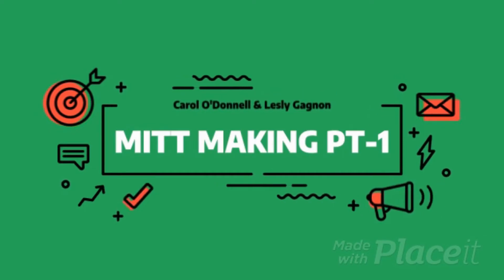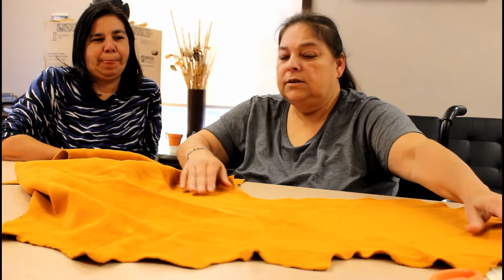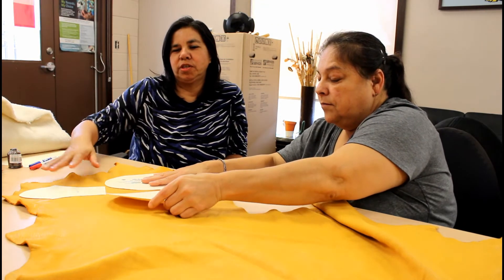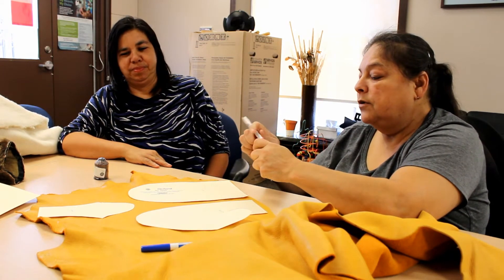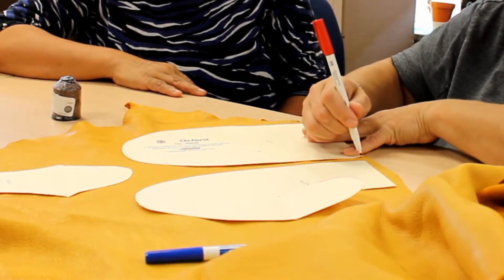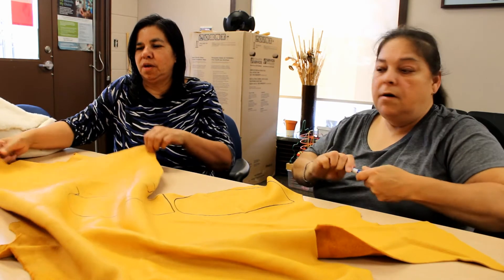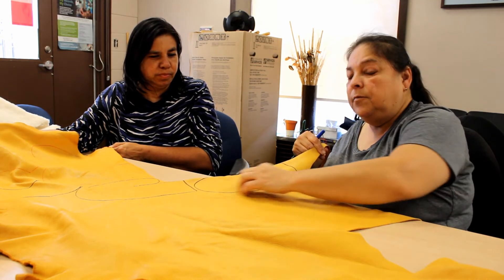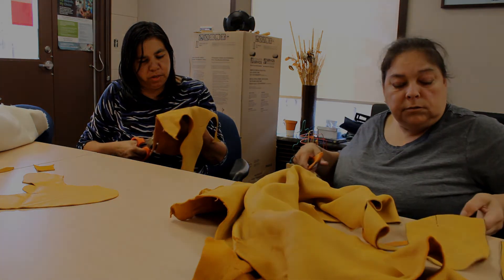MCFN - Mitt Making Part 1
Part 1 of 3 - Mitt Making - Missanabie Cree First Nation Program Development
Tracing and cutting the material
- with Lesley Gagnon & Carol O'Donnell